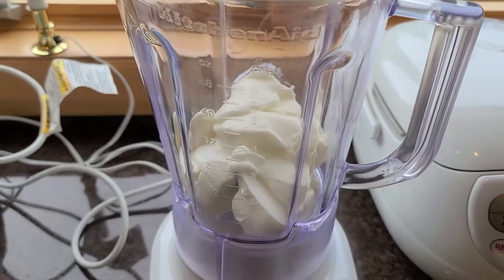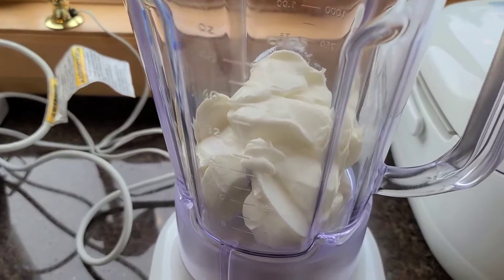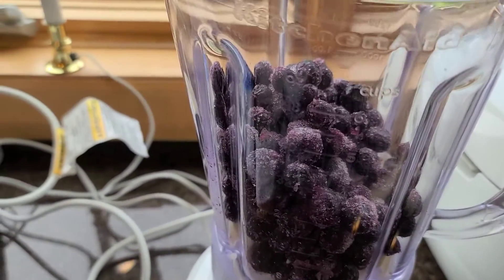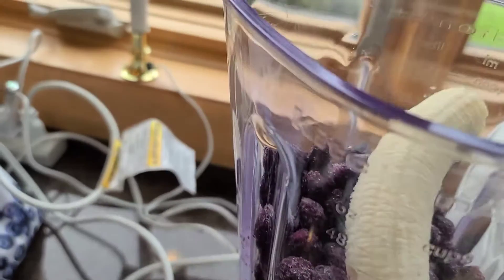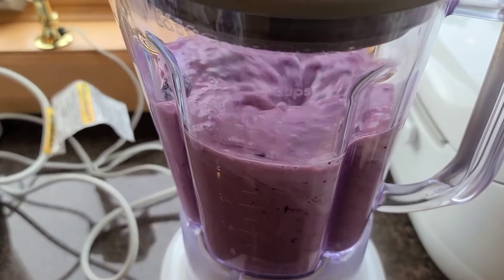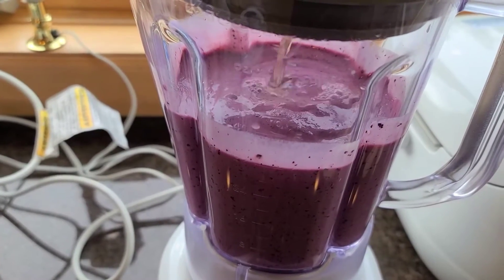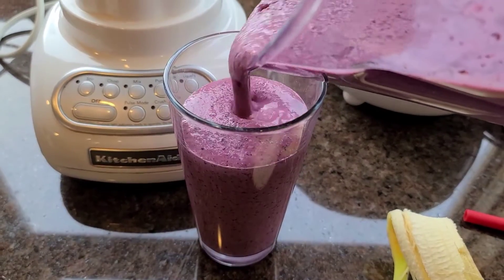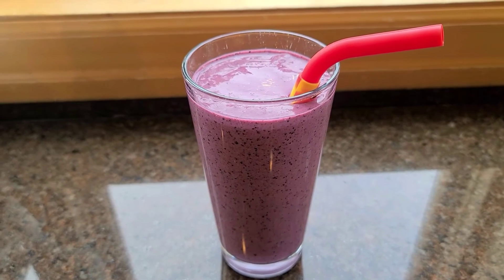Judy's Blueberry Banana Smoothie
Frozen fruit with a banana and flavored juice (apple or cranberry) make this berry filling snack or lunch.